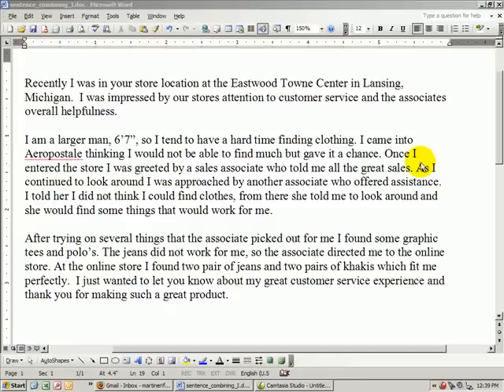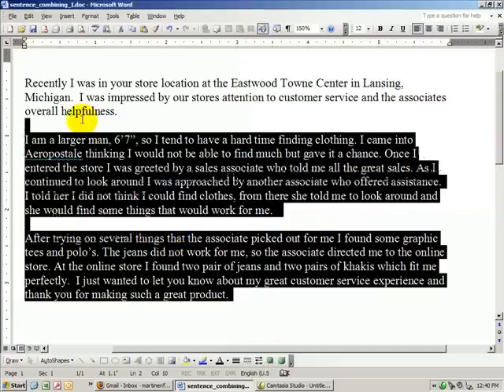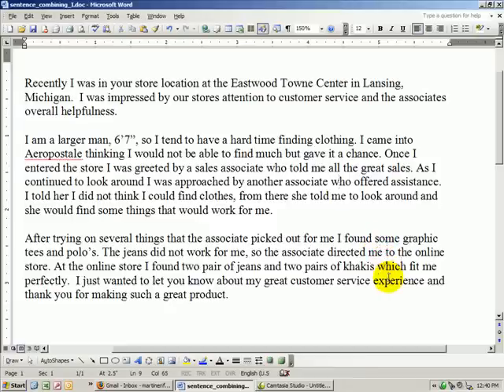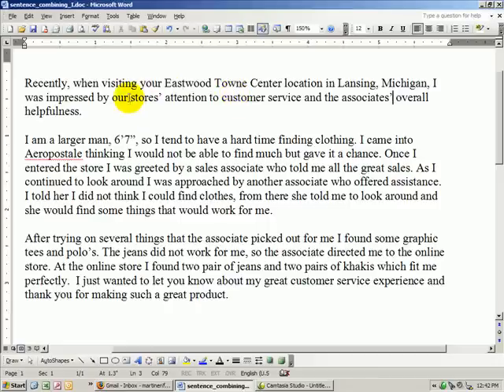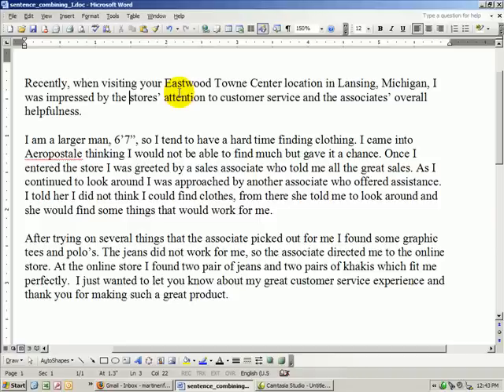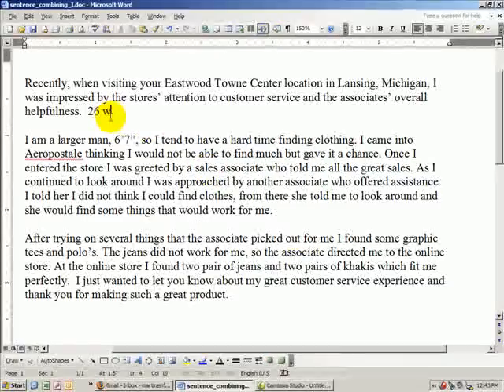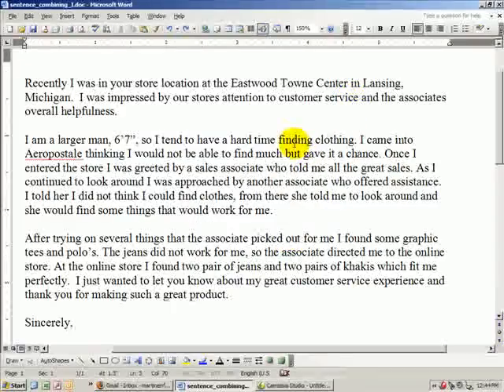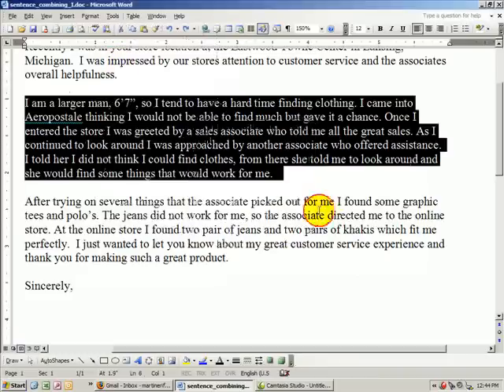Sentence Combining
Do you want to see an experienced writer revising, "live"? Here you go.